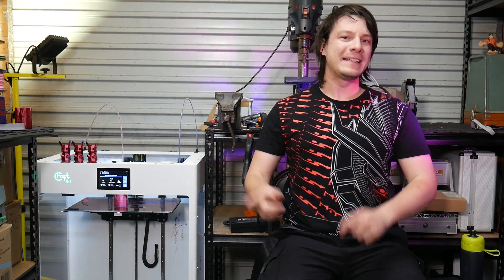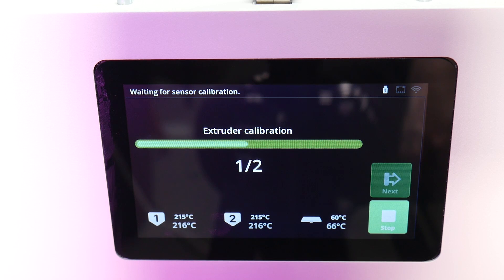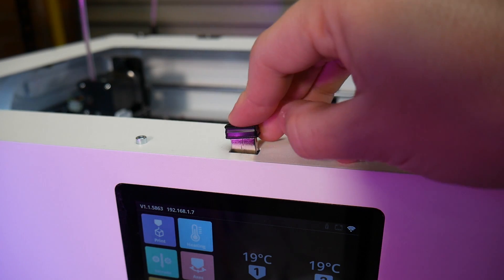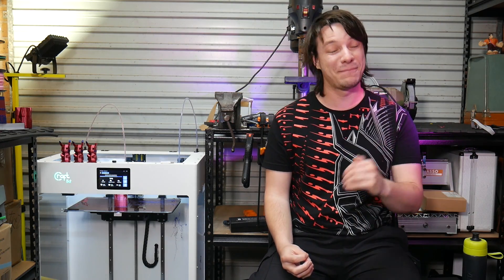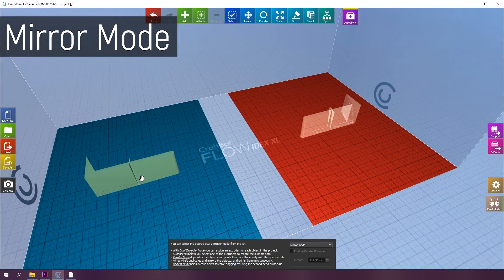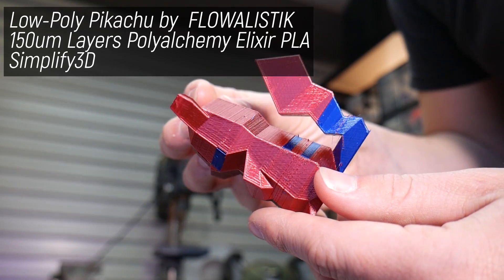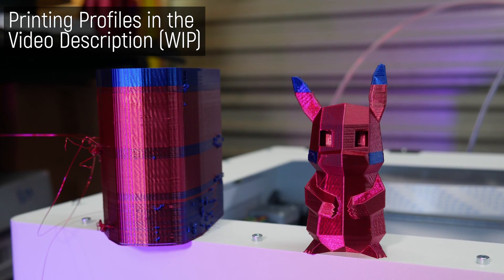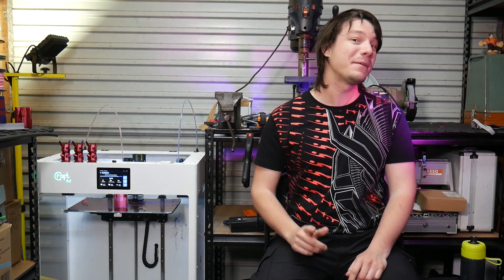Craftbot FLOW IDEX XL 3D Printer Review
This huge 3D Printer is one of the smartest I've ever reviewed - but can it live up to expectations and justify its high price tag?

This review has been a long time in the making, with Craftbot continually improving the FLOW series. I'll be using this 3D Printer in future projects on the channel and keep you updated on its performance going forward.

Slicing Profiles for Dual Colour will be added once tested on the latest firmware - abandoned, sorry. it sucks.

3D Printing Essentials